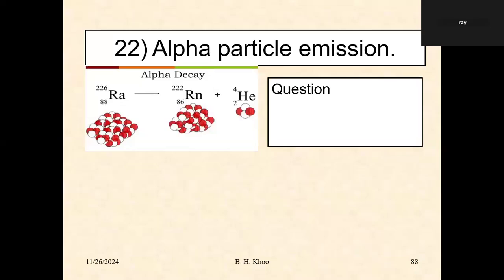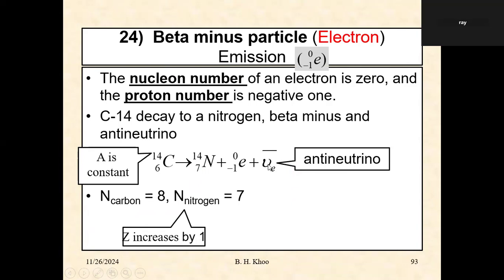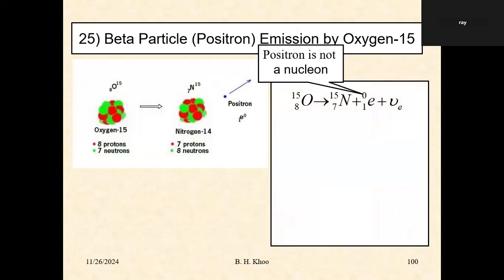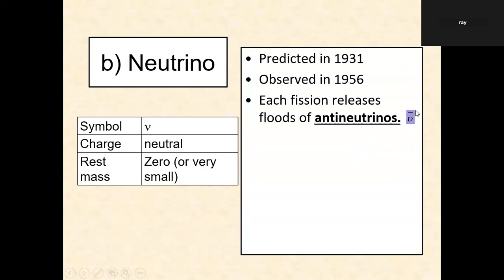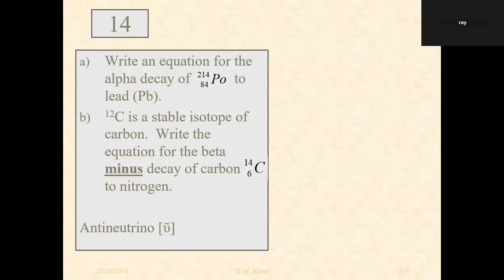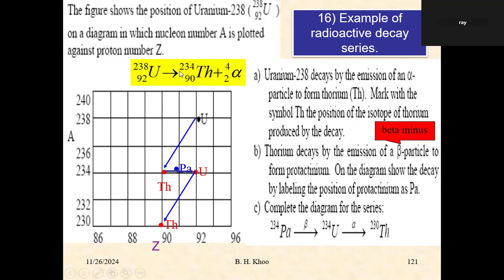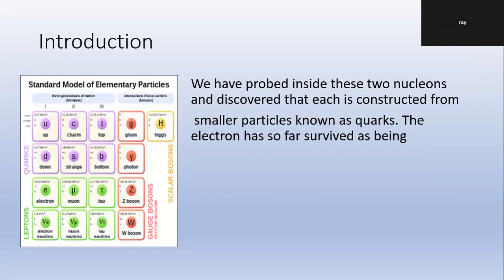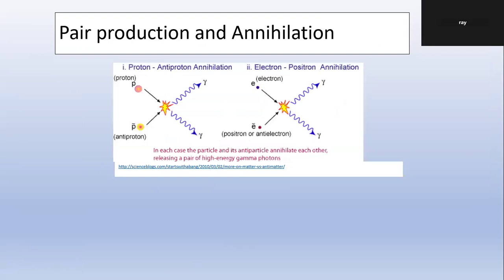Cambridge A-level Physics: 11.1 Alpha and beta decay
alpha, beta minus and beta plus decay and solving problems